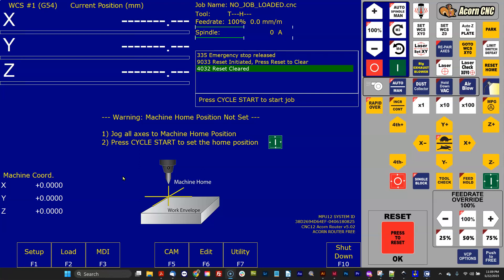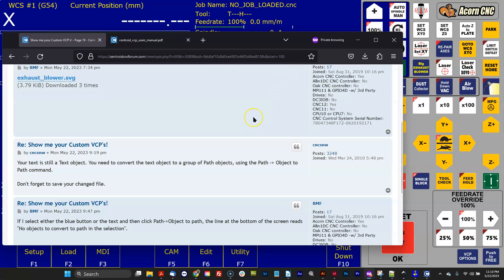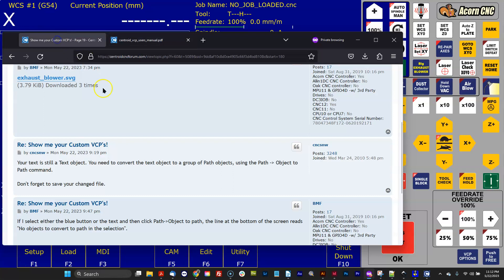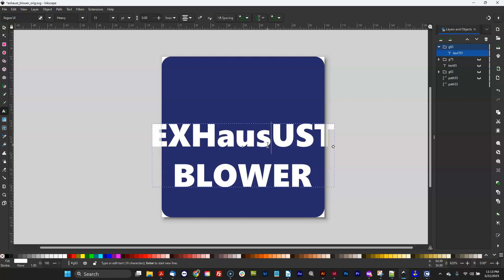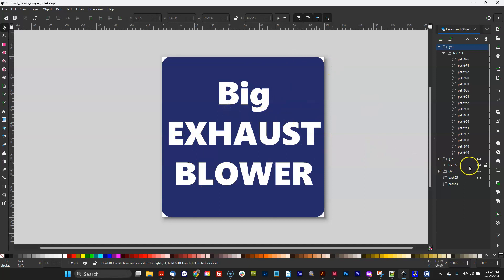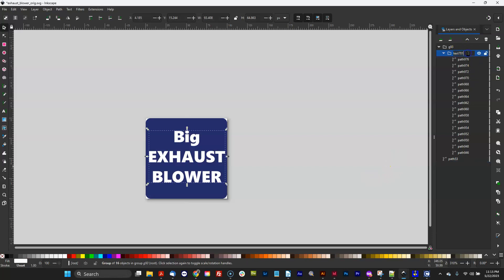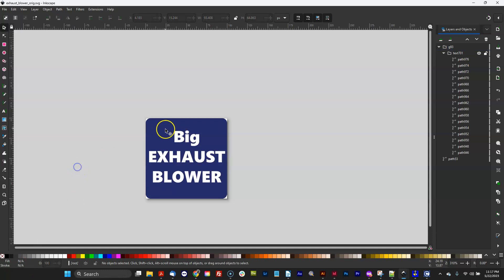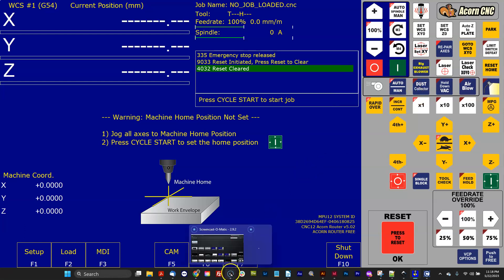Inkscape convert fonts to paths for Centroid SVG button graphics creation.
In this video we show how to use Inkscape to edit a SVG file so that words will display correctly with the Centroid CNC Virtual Operators Control Panel (VCP for short)